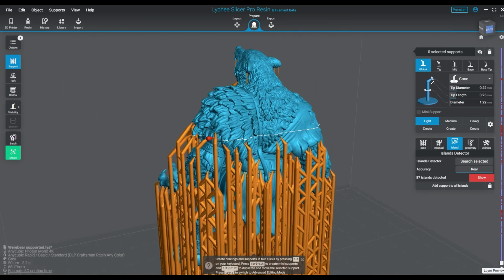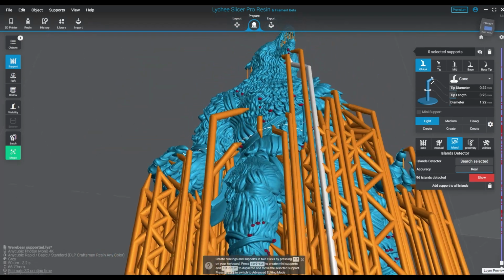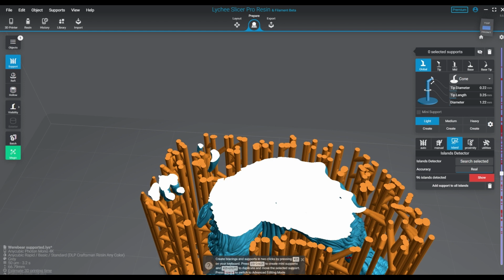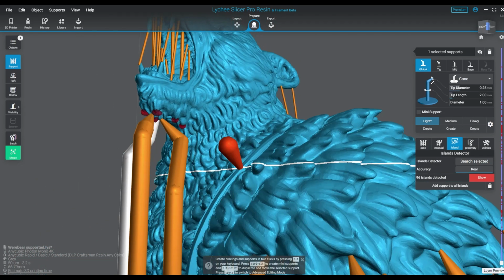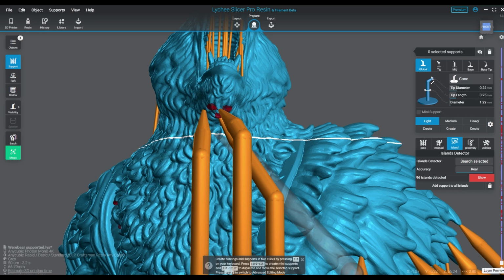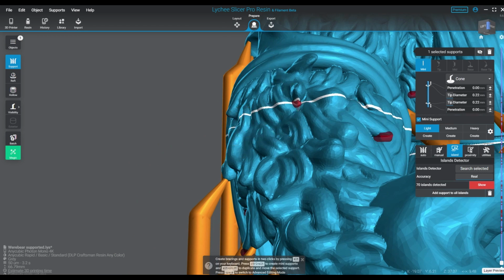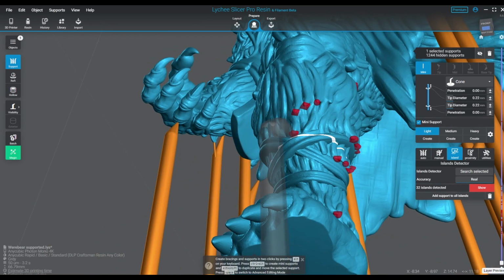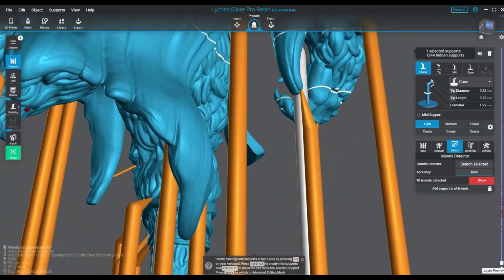Why do pre-support files fail for 3D Printing?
So, why do all these pre-support files have so many failures? Today we talk about a few of the reasons why that might be the case.

Happy printing!

The Angle Equation

0.50 represents the layer height you are printing.
0.35 represents the printer's max resolution, in this case 35 microns.

Put this into Google:
arctan (0.50 / 0.35) in degrees
You get this 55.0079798 degrees or 55, so when doing the angle for bases, and flat objects remember the angle degree and use that to angle the objects.

Here it is with the numbers zeroed for you, just add the resolution of your printer and the layer height you are printing at.
arctan (0.00 / 0.00) in degrees

Just give us a follow on instagram, and be sure to share this with your friends!

My Lychee Slicer support settings for minis.

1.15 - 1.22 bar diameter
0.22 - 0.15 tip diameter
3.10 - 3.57 tip length (sometimes longer, depends on the area or need)
bottom thickness on supports .29, raft is .50

Model credit:
Crippled God Foundry

Mediums
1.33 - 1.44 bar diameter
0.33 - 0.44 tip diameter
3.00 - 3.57 tip length (sometimes longer, depends on the area or need)
bottom thickness on supports .50, raft is .50

I rarely use heavy supports, but these are my settings for HEAVY

Heavy
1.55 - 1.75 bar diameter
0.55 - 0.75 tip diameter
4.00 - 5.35 tip length (sometimes longer, depends on the area or need)

Content found during: 5:24 - 7:50